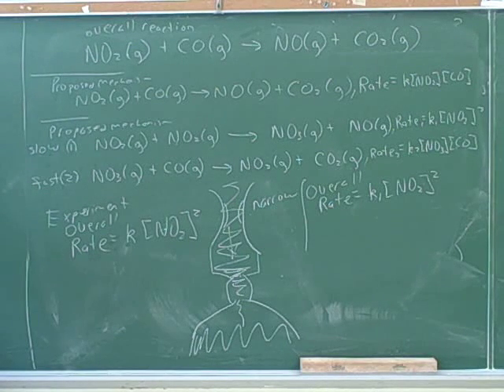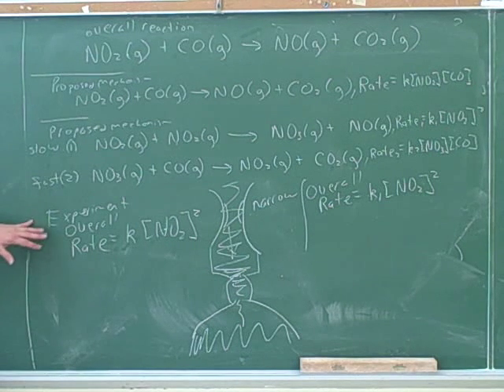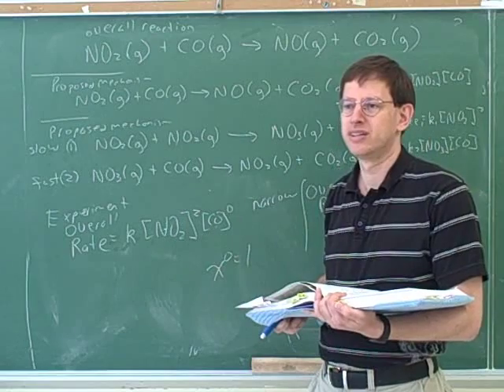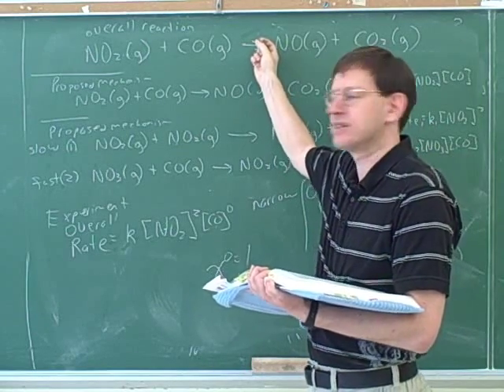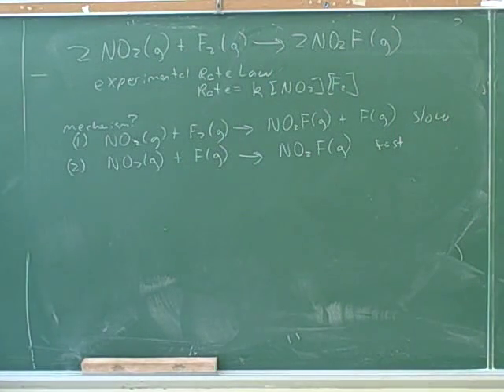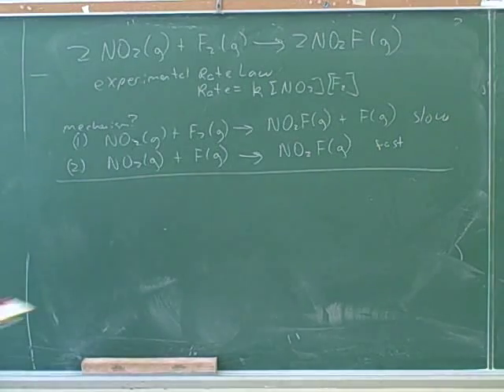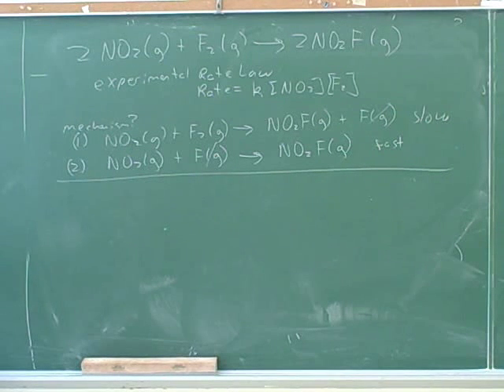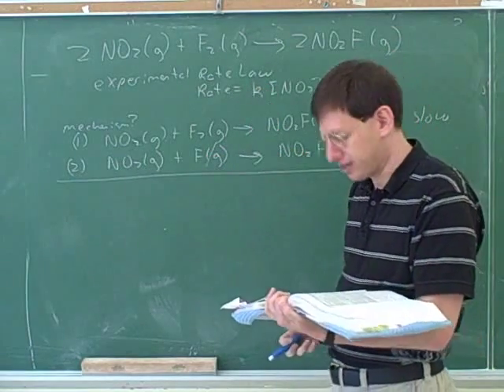Chemical kinetics. Reaction mechanisms (6)